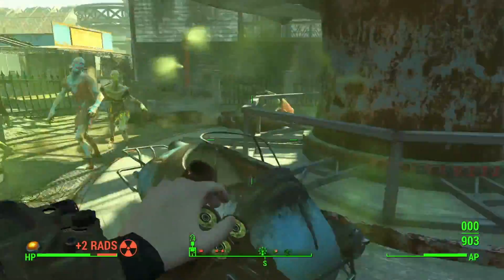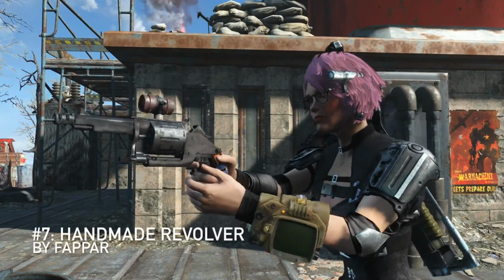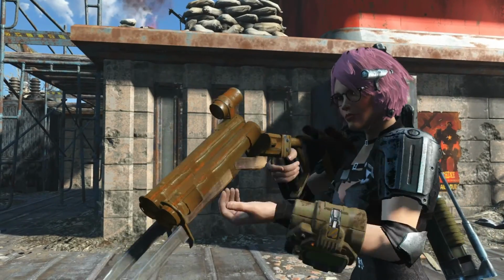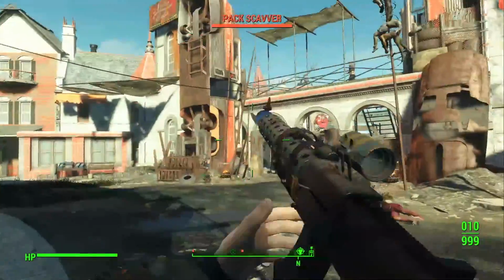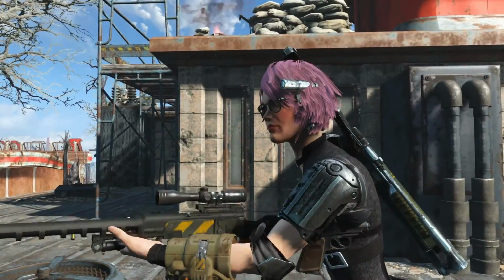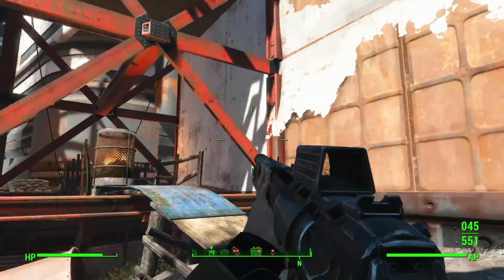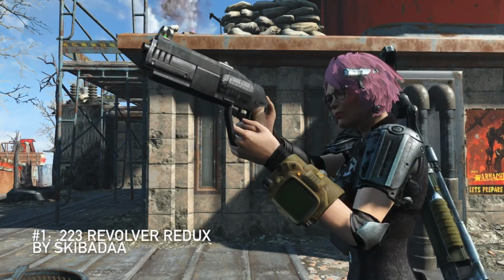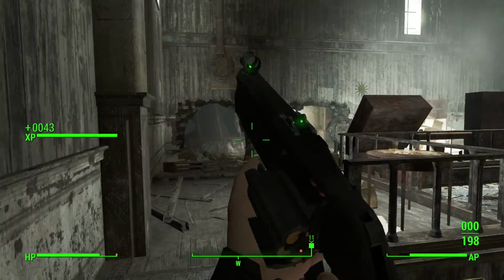Fallout 4 Xbox Mods: TOP 8 LORE-FRIENDLY WEAPON MODS (Fallout 4 Xbox Mods Showcase)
Whatsup guys, welcome back to PhillyCheese Gaming! Today we're going over our Top 8 Lore-Friendly Weapon Mods for Xbox One! These are in my opinion the best Fallout 4 weapon mods for Xbox One, especially if you like lore-friendly and immersive mods.

Be sure to Like if you enjoyed as it really helps to grow the channel.